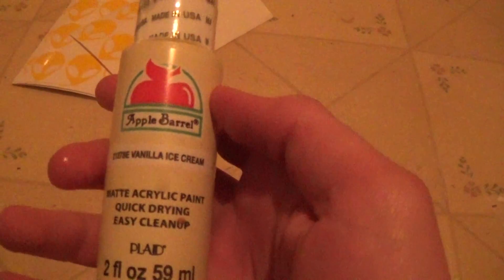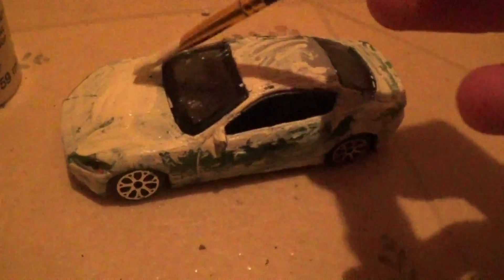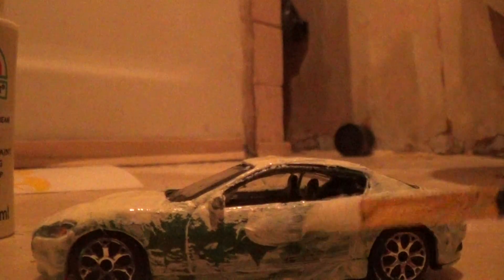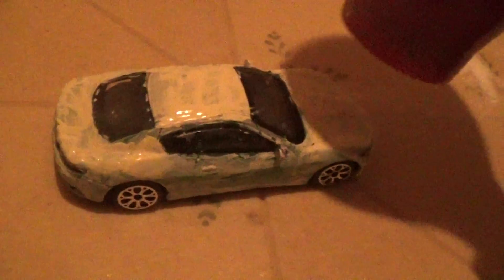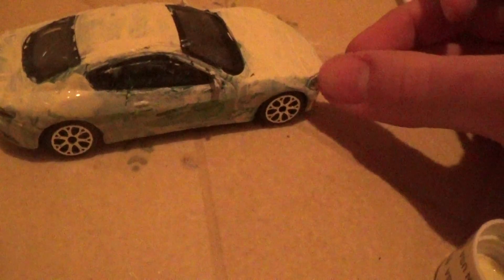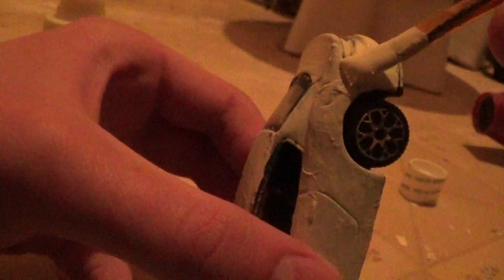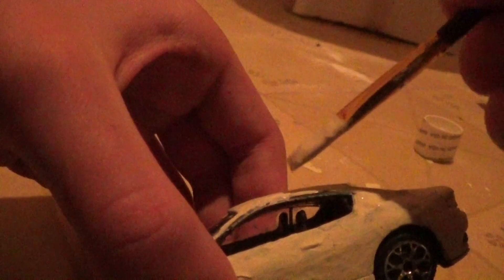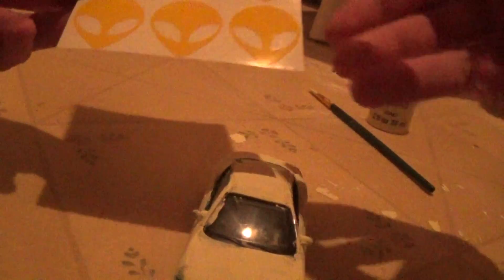Alien Car Model (Guide)